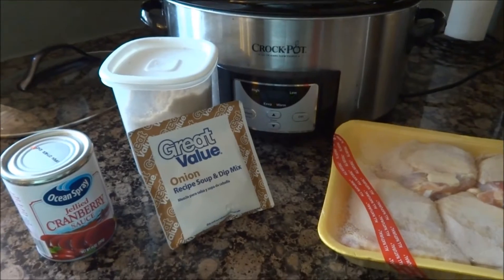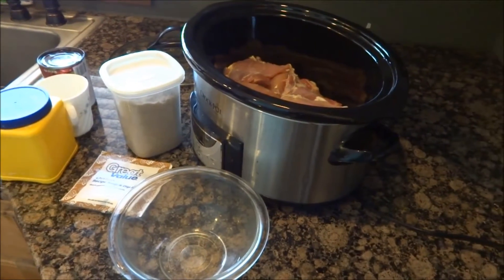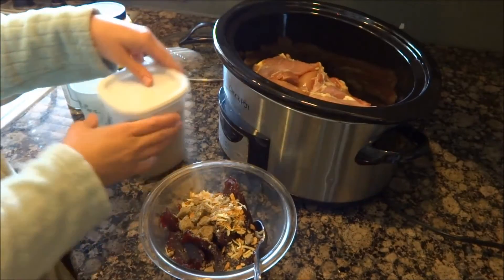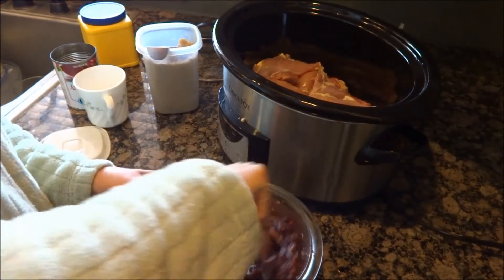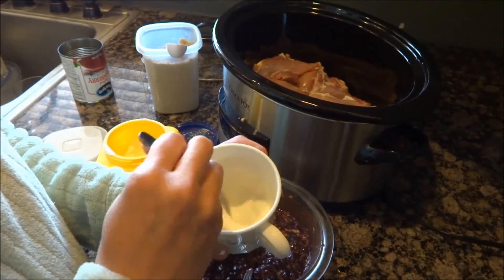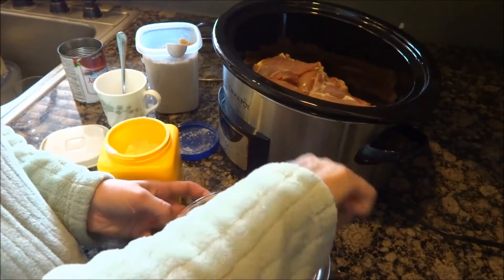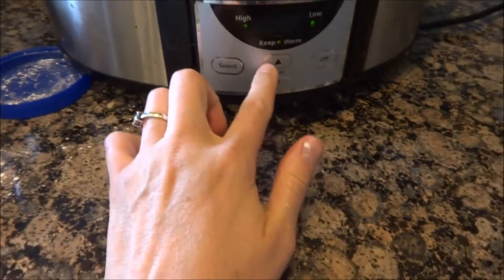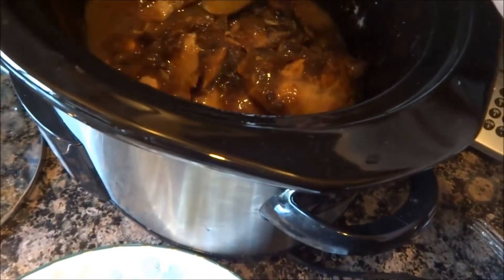Crock pot Cranberry Chicken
Crock Pot Cranberry Chicken is an easy meal that is super yummy. If you want to use Catalina dressing use 1/4 Cup. Give it a try and let me know what you think.